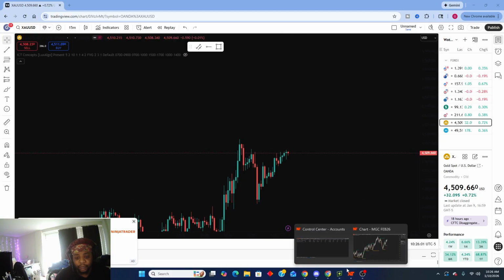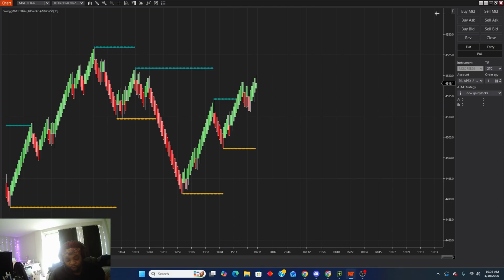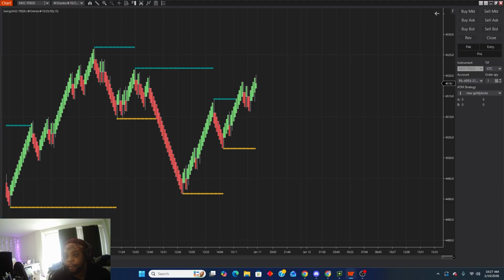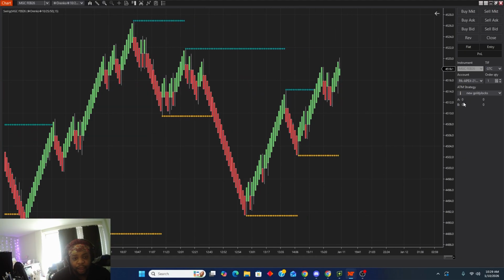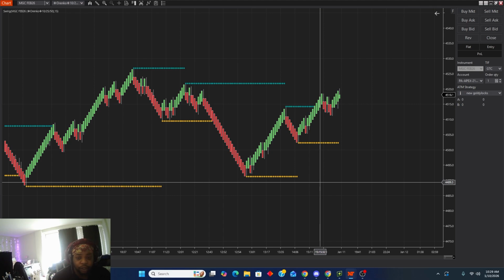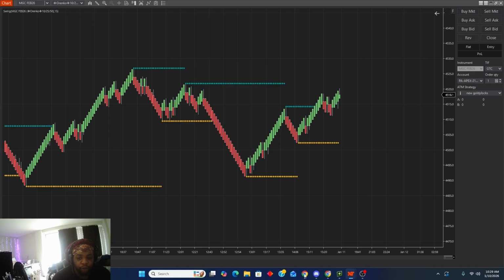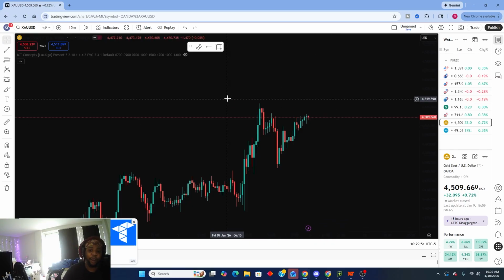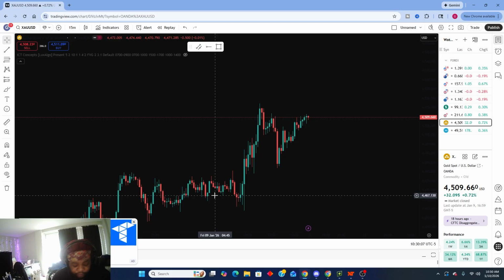Renko Bricks Explained (Brick Size & Why It Matters)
Renko charts don’t use time — they use price movement.
That’s why they look cleaner and why so many traders use them for market structure.

In this video, I explain Renko bricks in a simple way, including what brick size means, how Renko charts are built, and why they filter out noise compared to candlesticks. This video is made for beginners who want clarity instead of confusion.

Renko doesn’t predict the market — it filters it.